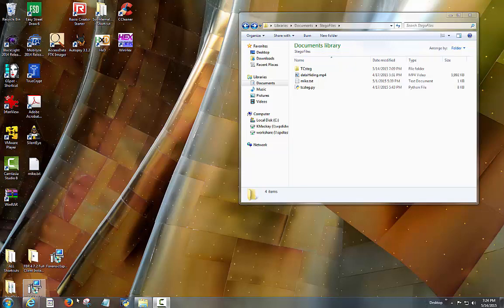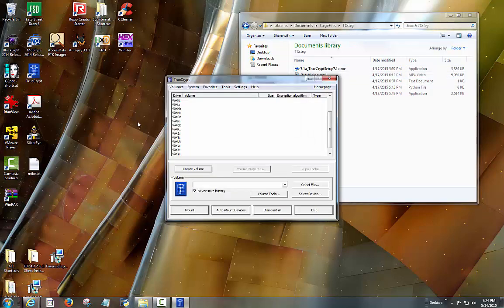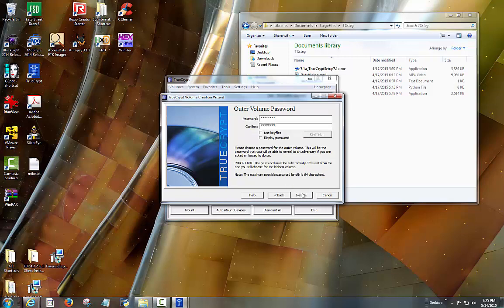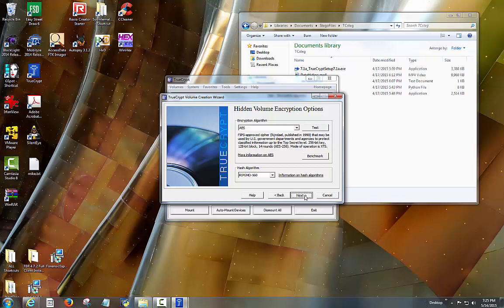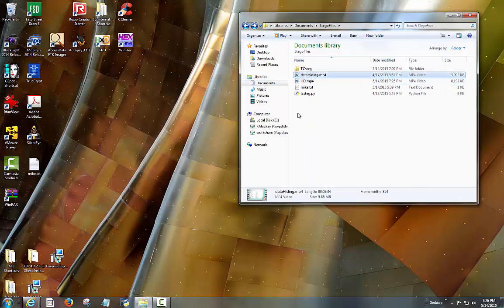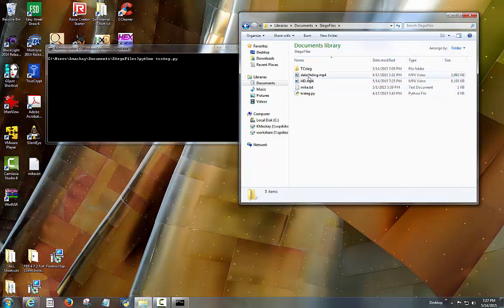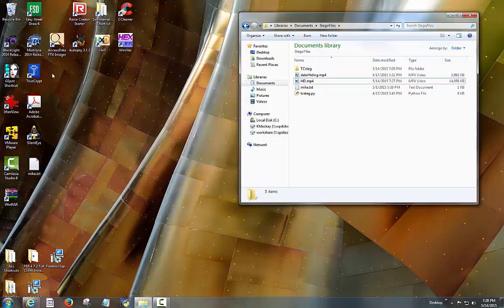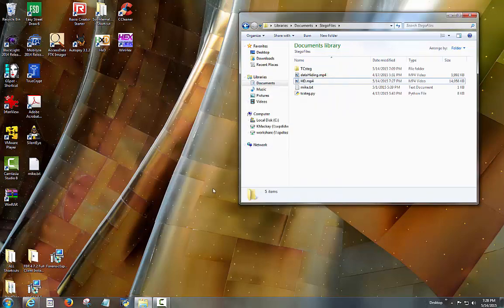TrueCryptStego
Explanation of how to embed a true crypt container inside a video.